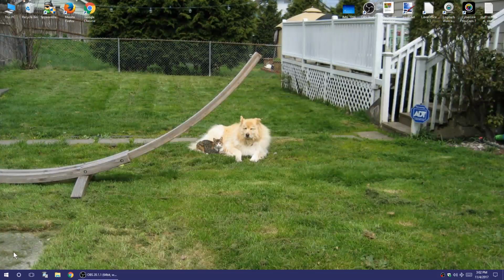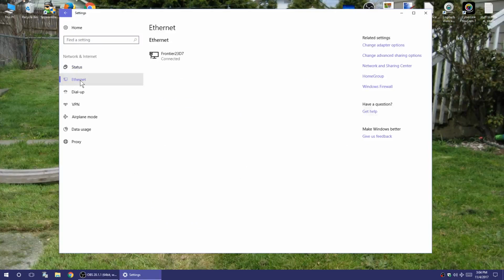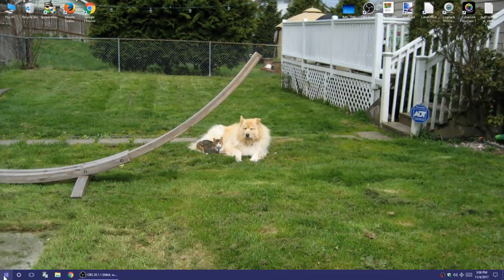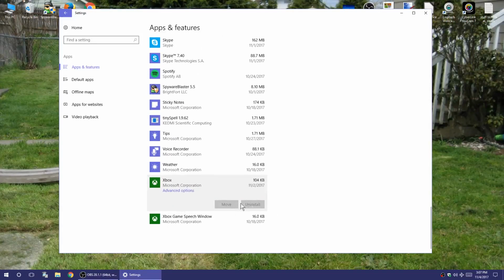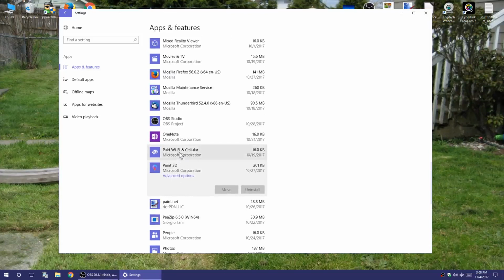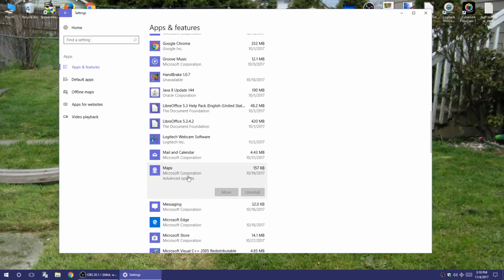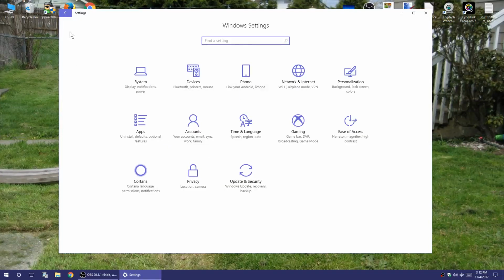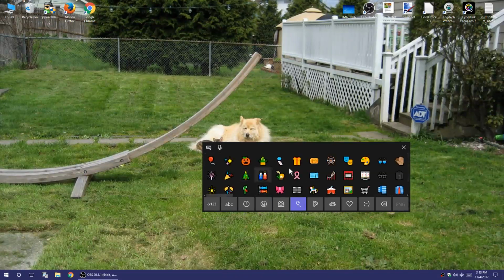windows 10 rant : windows 10 fall creators update, October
there are some bugs in this windows 10 fall creators update.

i really think Microsoft makes some stupid decisions on what apps should be built in app's and which app's they willingly allow up it uninstall.   i mean if we can sometimes use "power shell" to get rid of this shit, why make it hard to uninstall in the first place.
stupid . yeeeesh !